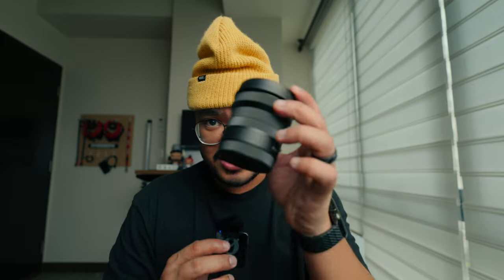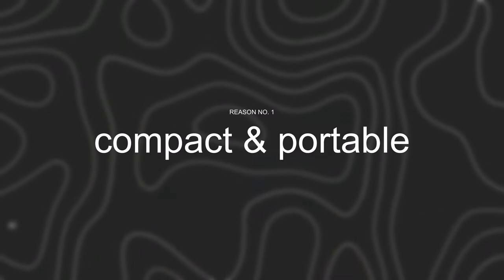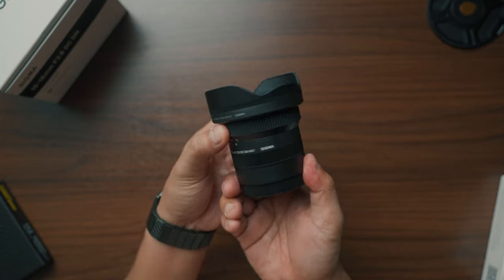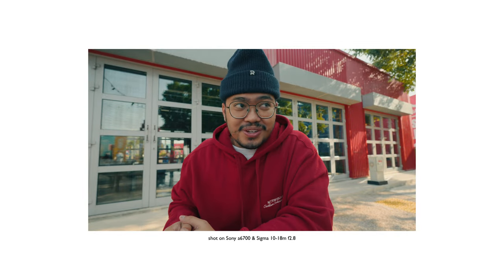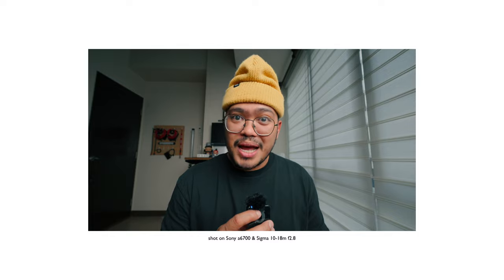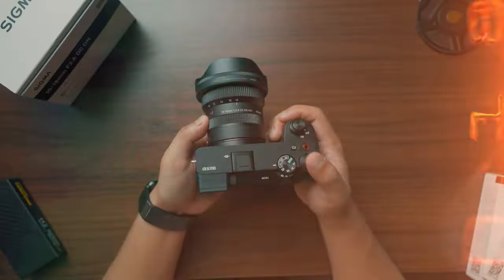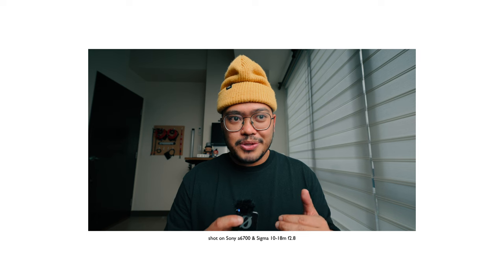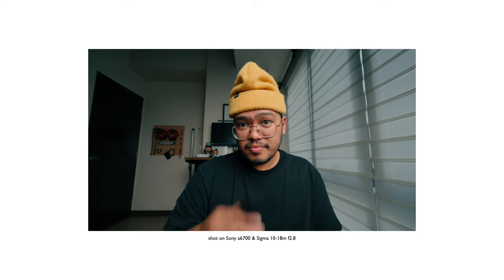5 REASONS WHY THE SIGMA 10-18MM IS A MUST HAVE LENS FOR SONY A6700 (A6000, A6100, A6400, ZV-E10)